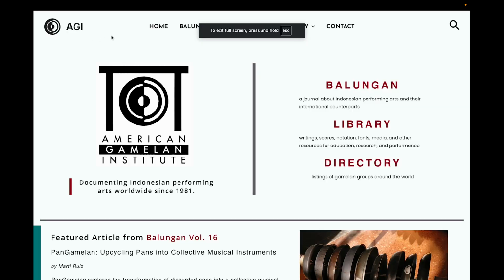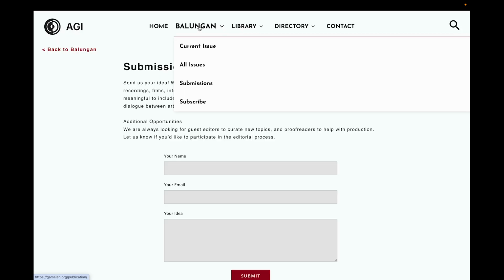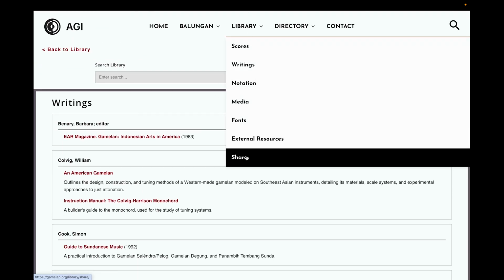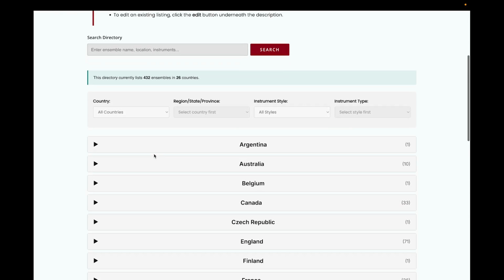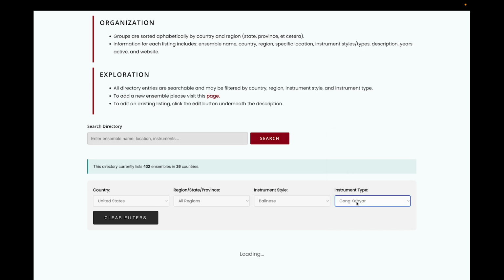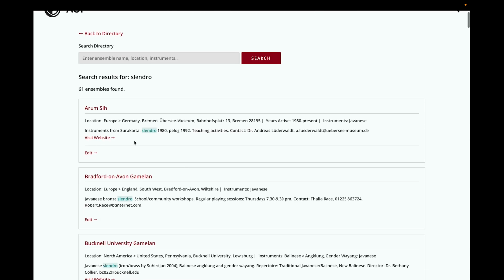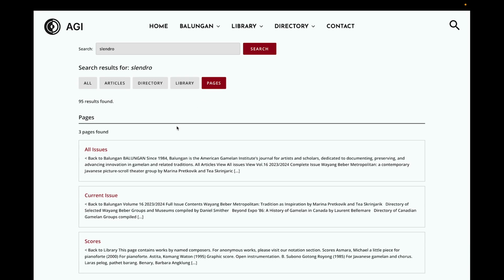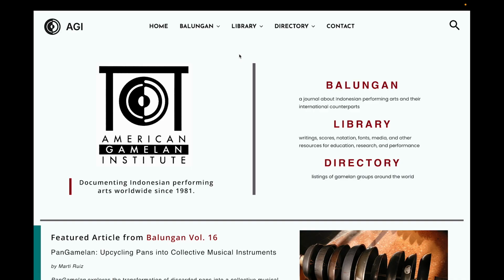A new gamelan.org website, dedicated to the international community of "gamelan lovers."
The new fully-searchable website, designed by Sean Hayward, is divided  into three main sections. BALUNGAN: the international journal of Indonesian performing arts and related forms worldwide. LIBRARY: sharing information as Writings, Scores, Notation, Fonts, and External Sources. And, finally, the DIRECTORY: a list of all kinds of gamelan worldwide, that can be edited and updated by members of the gamelan community. This video is a short explanation of those sections and the ways to search them.  An invitation to learn and contribute is extended to all.
— jody diamond, director and founder (1981).